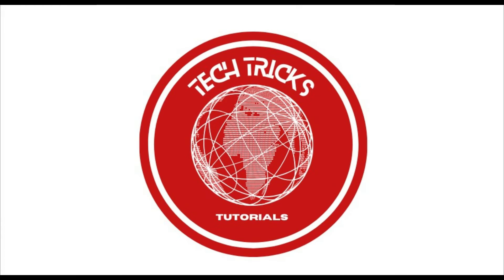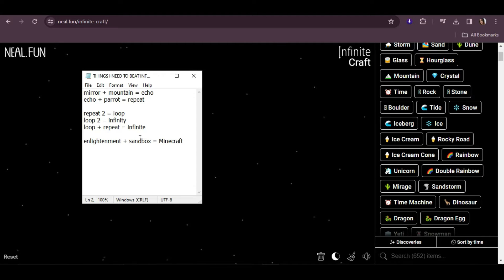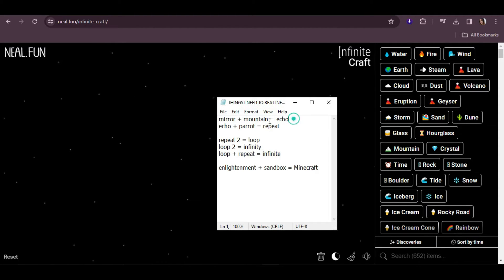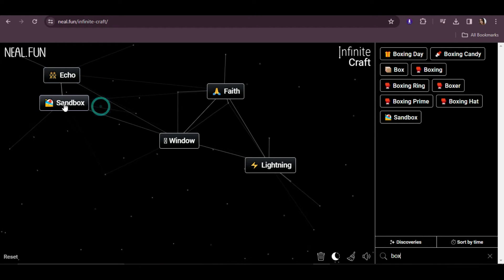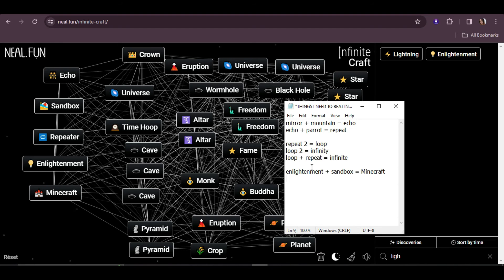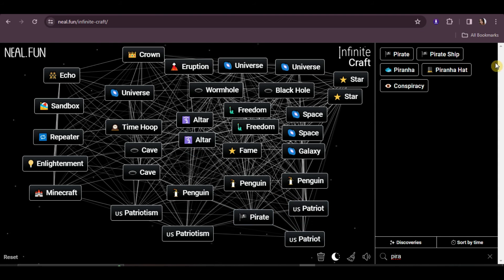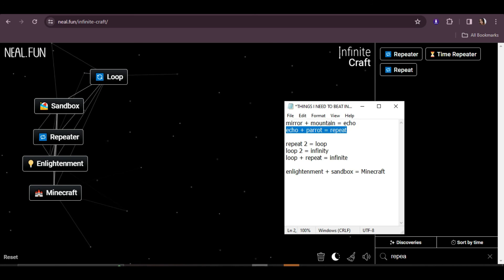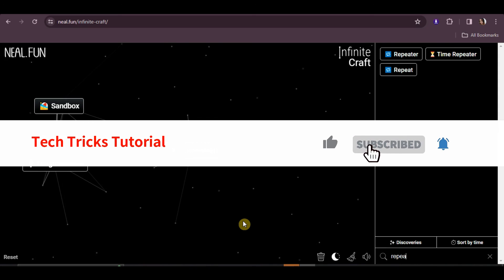How to Beat Infinite Craft on Neal.fun (Infinite Craft l Infinite Craft Speedrun l Neal.fun)